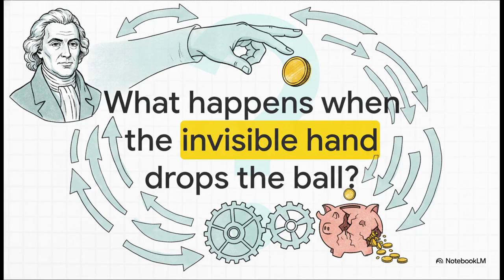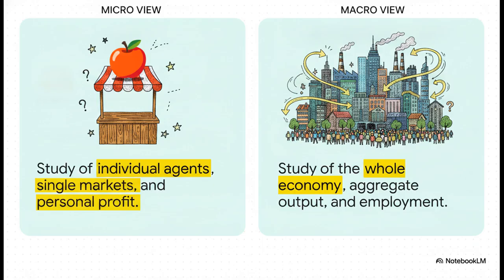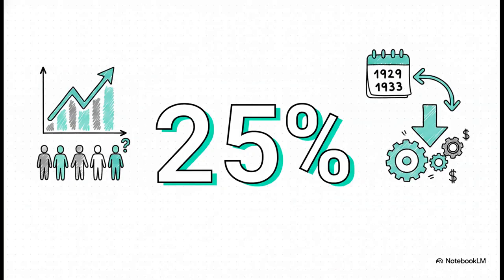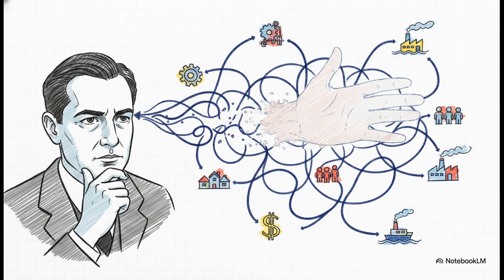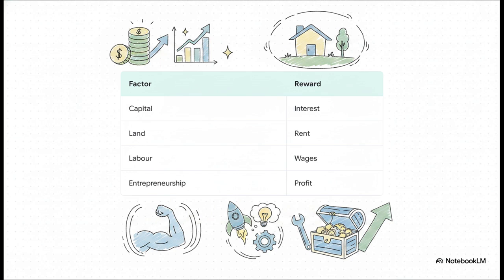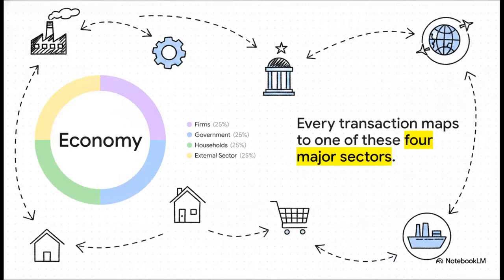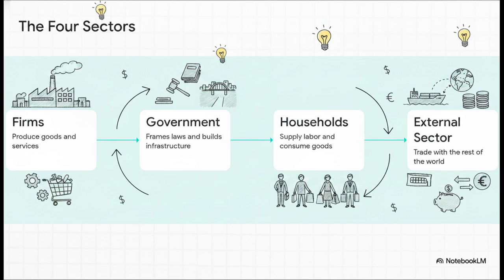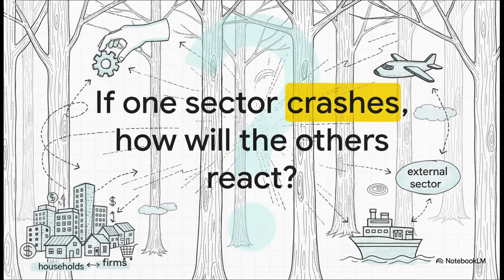INTRODUCTION TO MACRO-ECONOMICS | The Engineer Owl